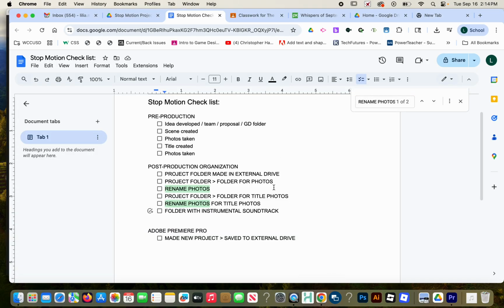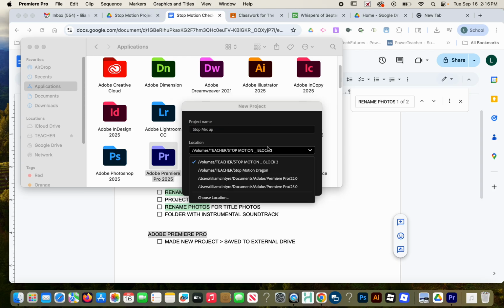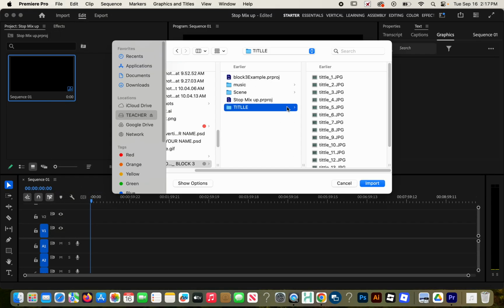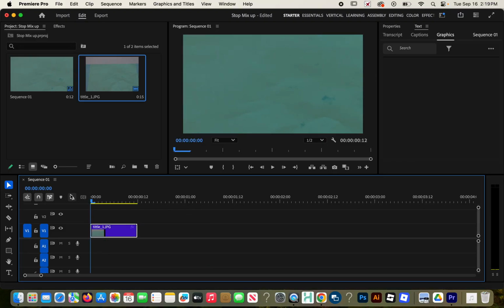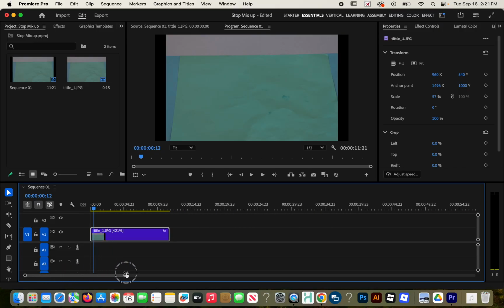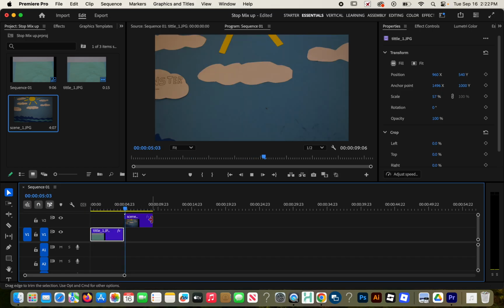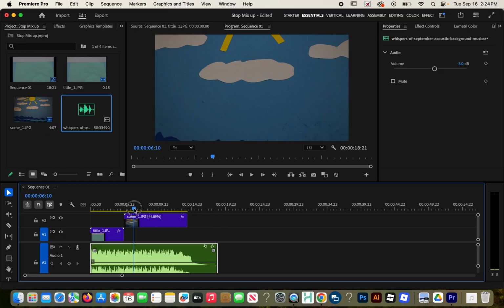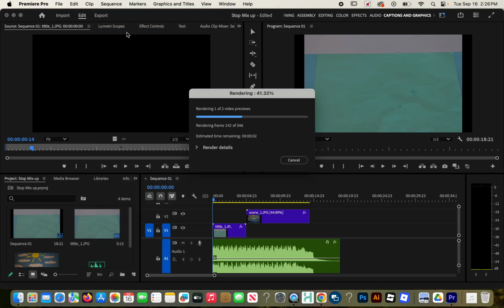Teacher Demo Get Started with Premiere Pro for Stop Motion